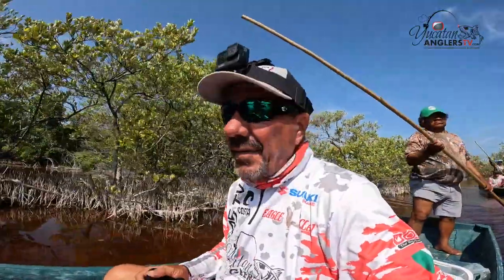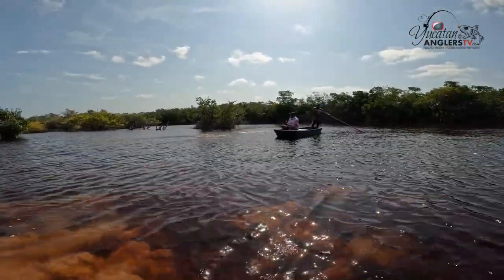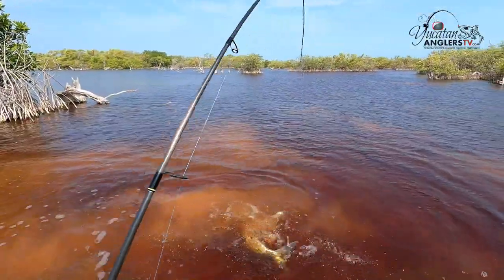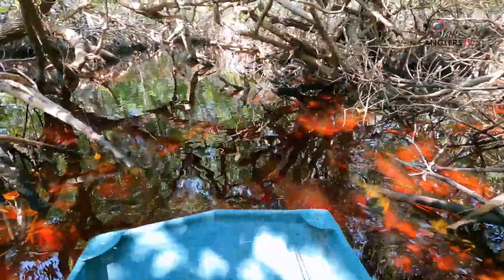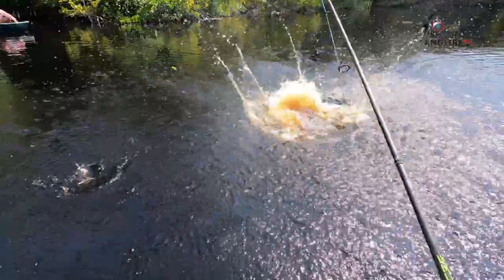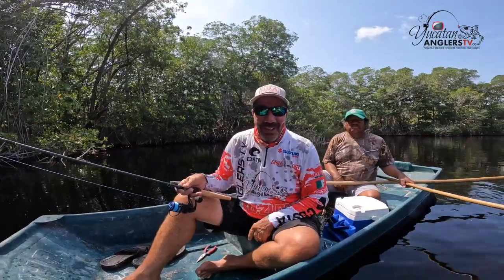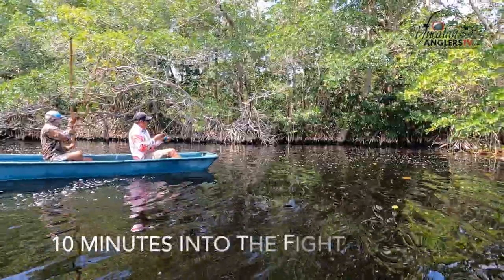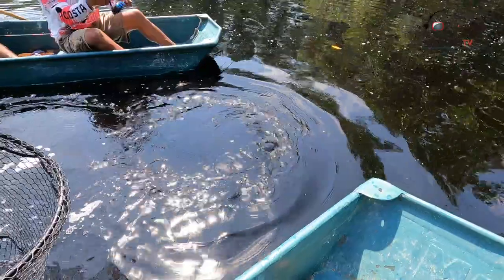YucatanAnglersTV EXPLORISHING SISAL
Host Randy Bowser and Captain Gary travel to Sisal Yucatan Mexico and then head west 30 minutes to fish a beautiful inshore area. In search of Tarpon!!